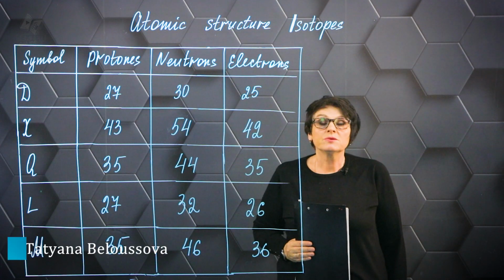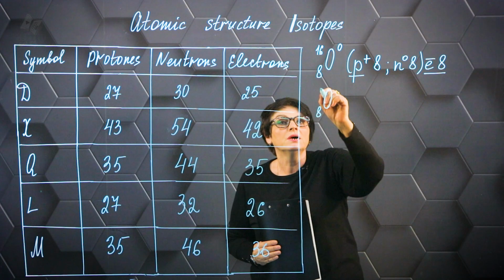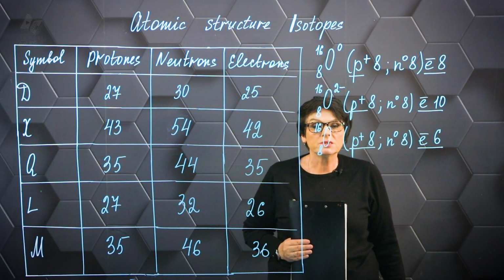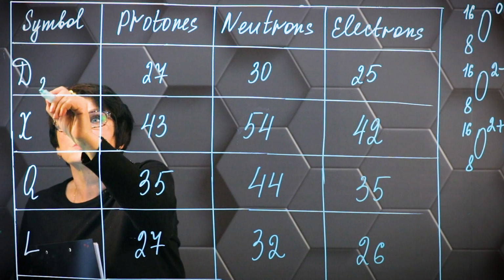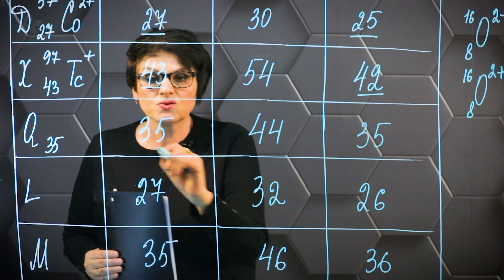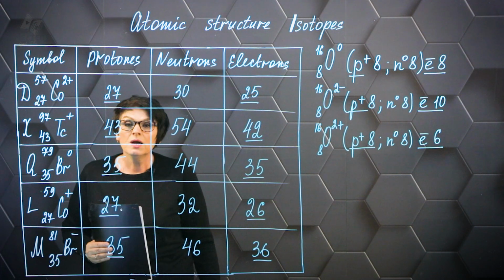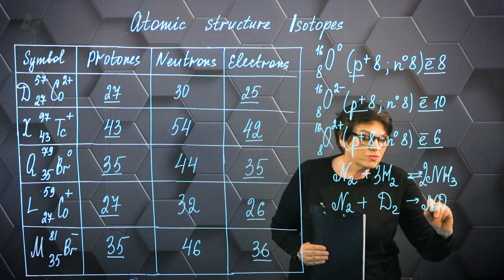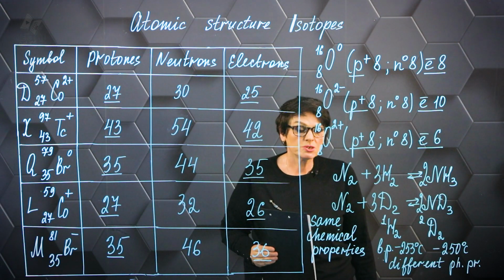Atomic structure. Isotopes.